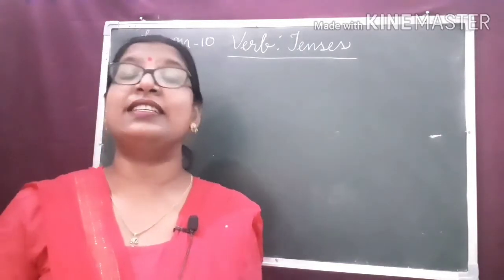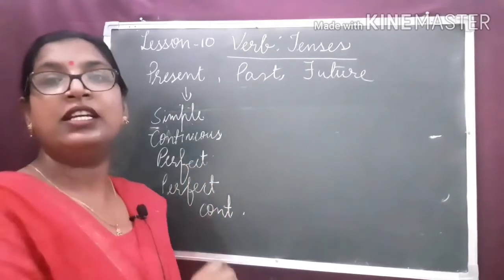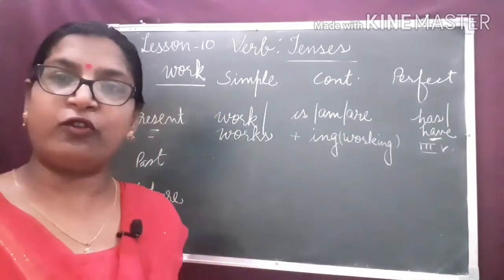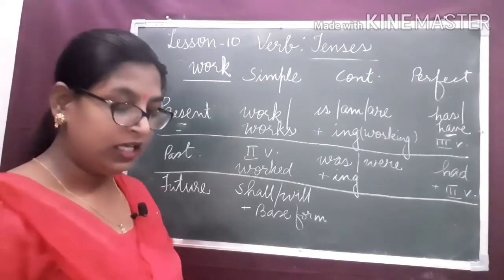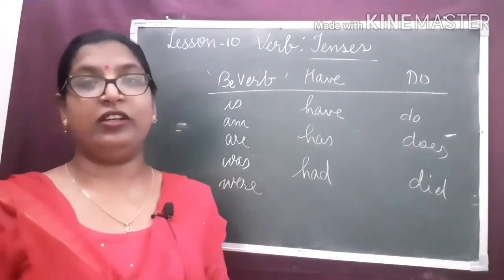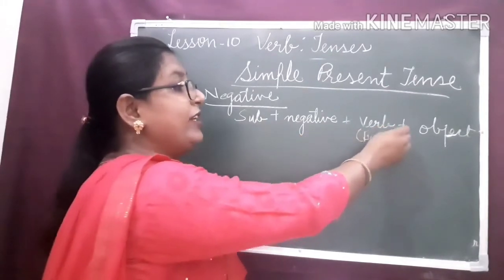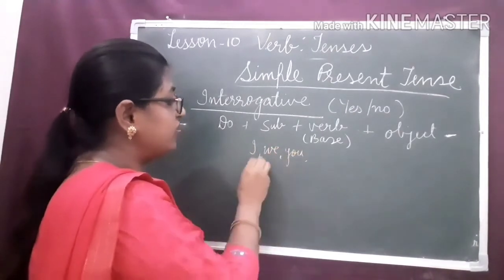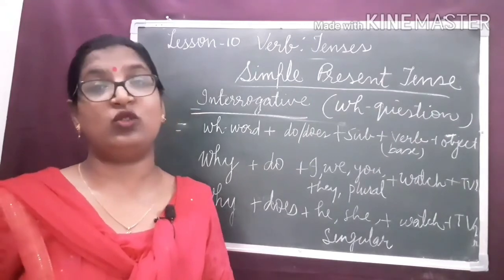Class - 6 Verb : Tenses Part - 1